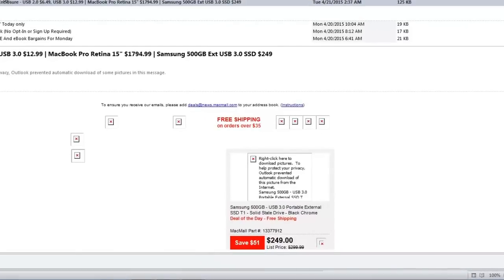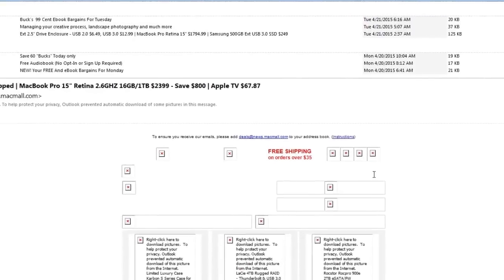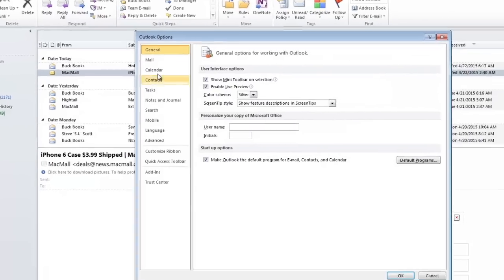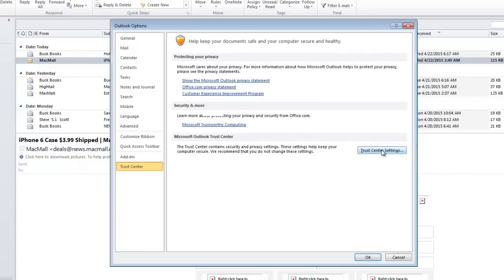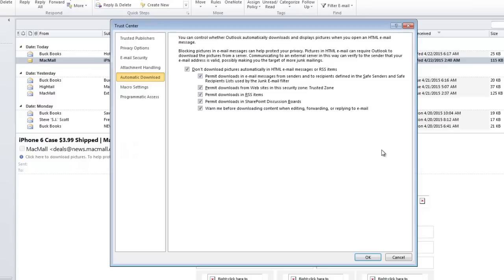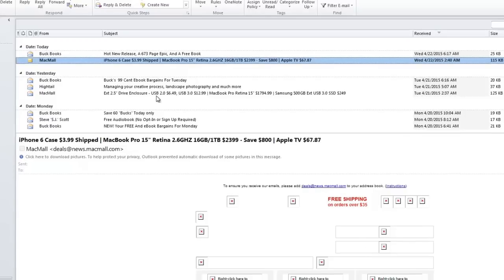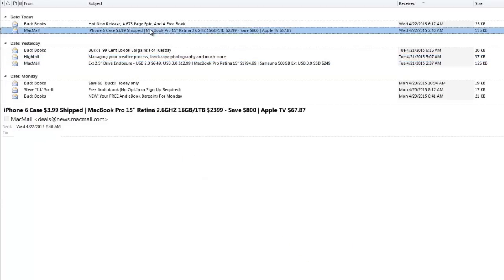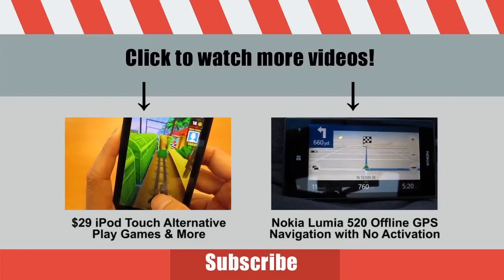Images Missing or Not Showing in Outlook Email - Red X's in Email Message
Here's how to fix images not showing up in the Microsoft Outlook email program. I'm demonstrating this in Outlook 2010 but should work in other versions as well.